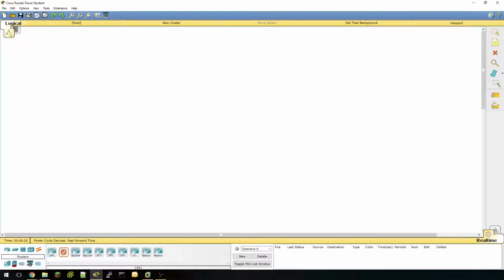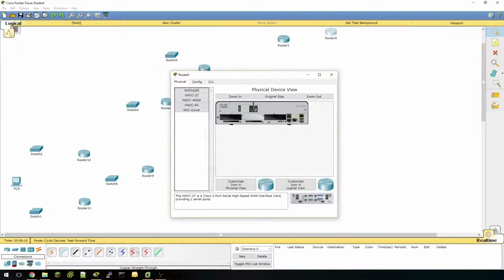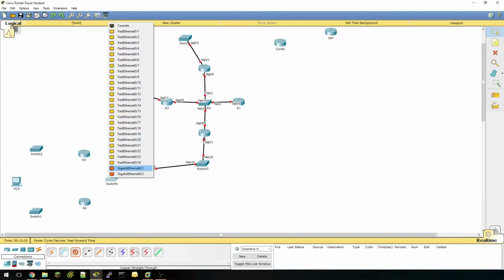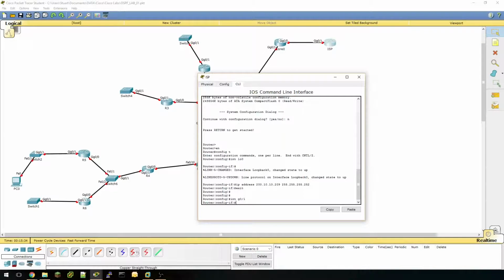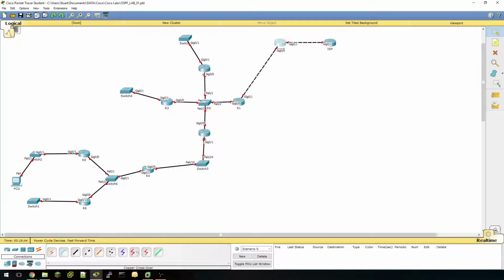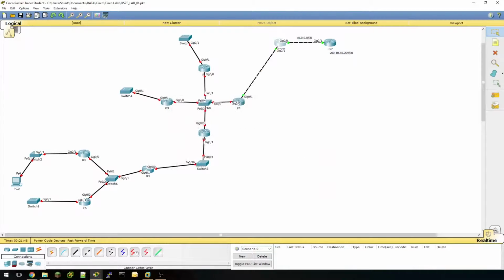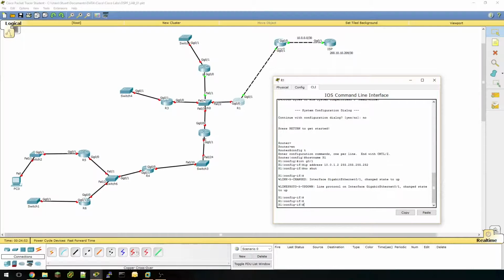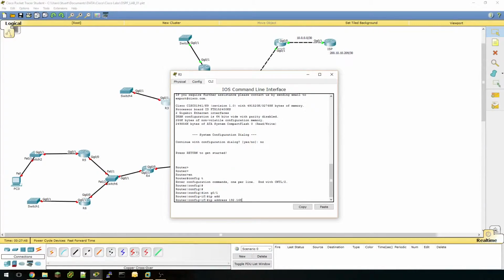Cisco CCNA OSPF Config Part 1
Started studying for my Cisco CCNA and thought i would record the labs that i do to better understand the commands and such.

This is the first video ever with me talking so sorry if i ramble on!!